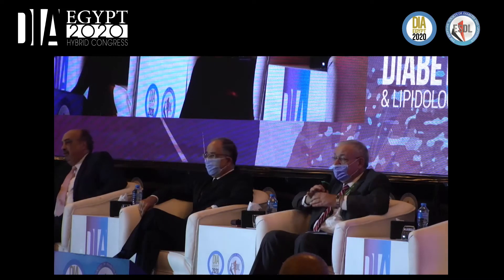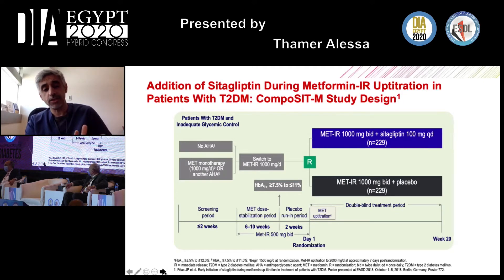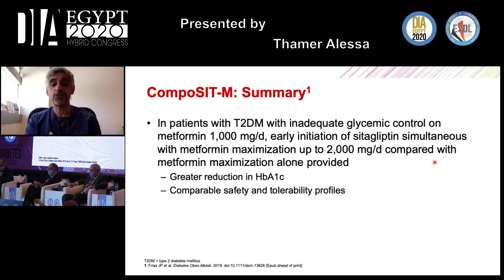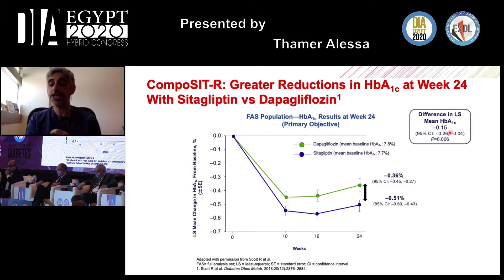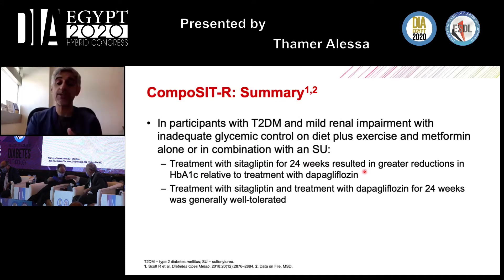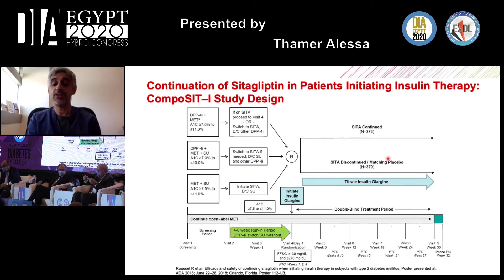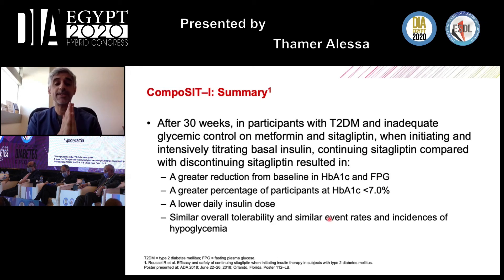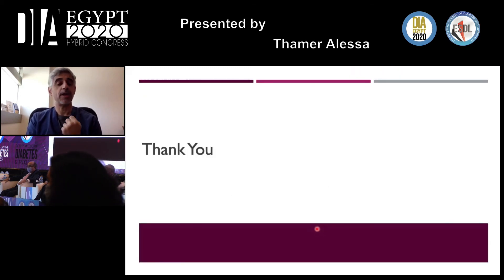Thamer Alessa Recent Updates in T2DM Management – The CompoSIT Program